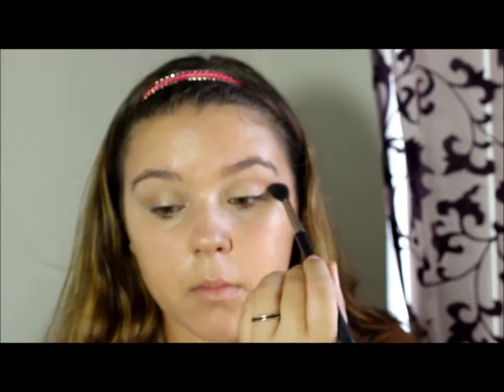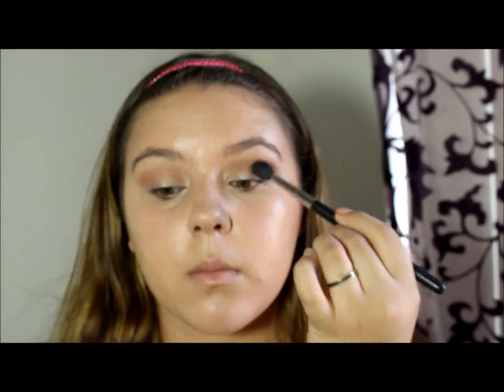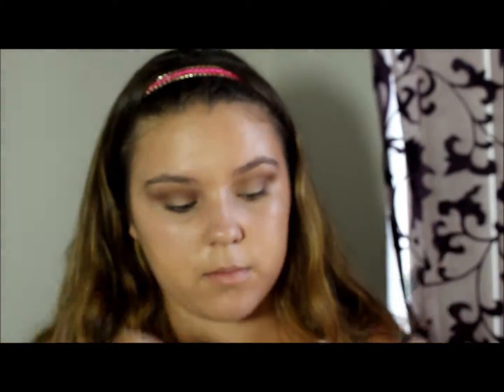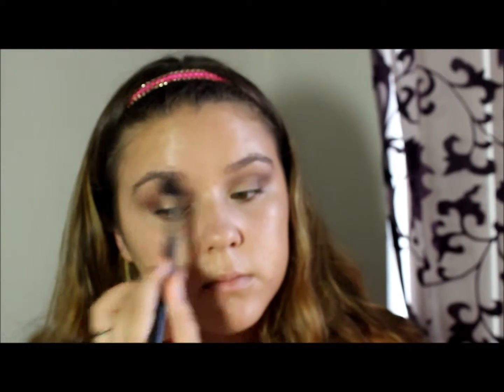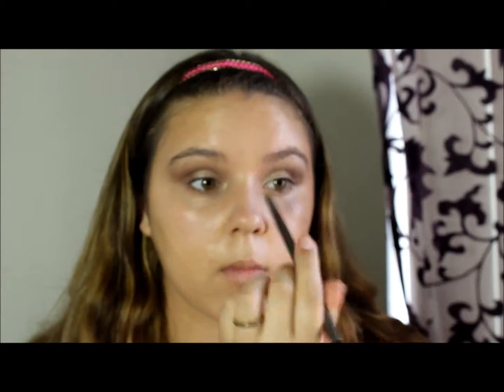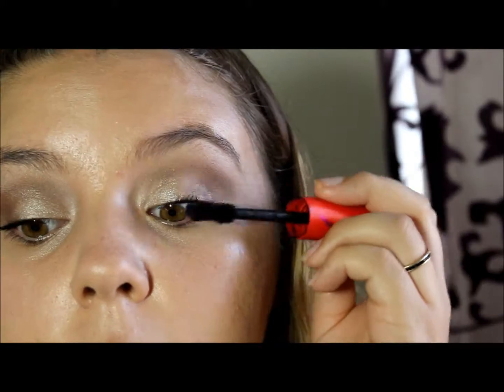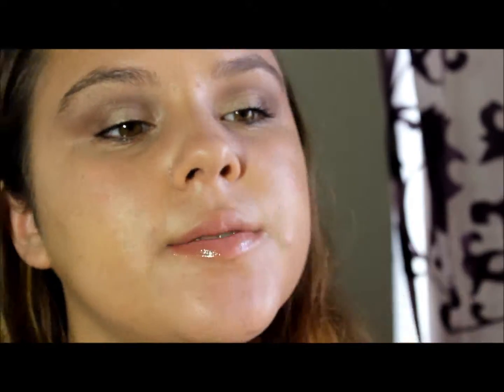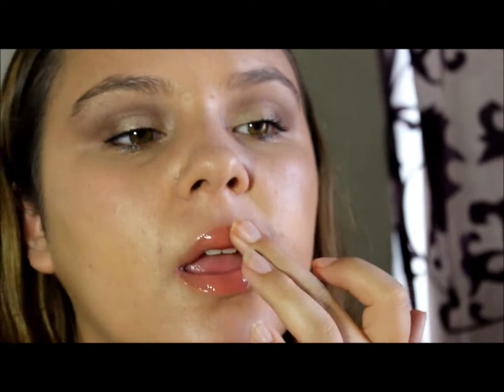Summer Smokey eye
Hey Beauties! Open me for more info!

Blog: Alert! Posterous my blog domain was shut down.. looking into starting a new blog site
Instagram username: juliar510